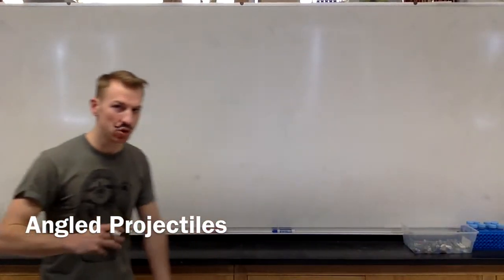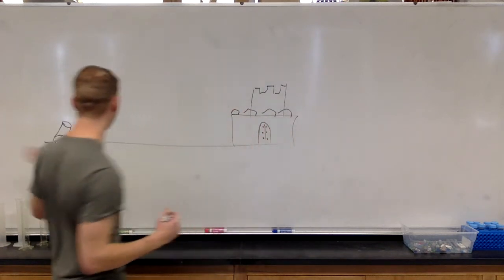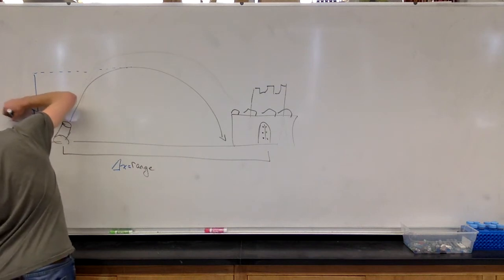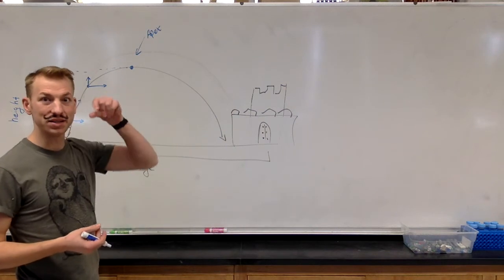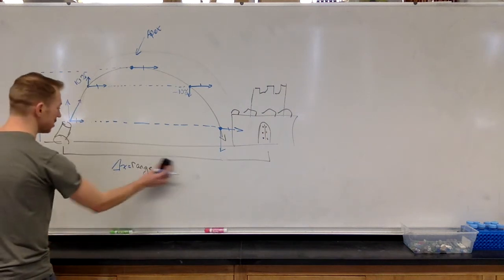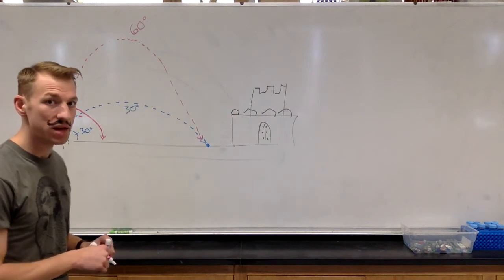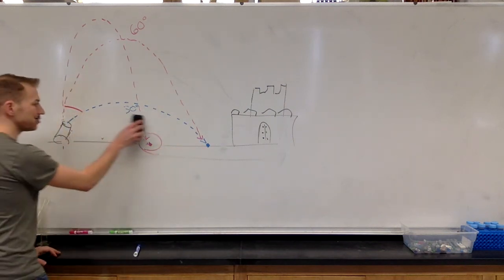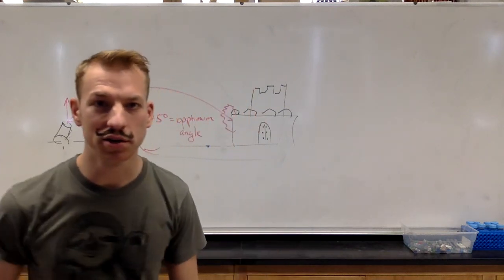2015 - 12 Projectiles Angled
Projectiles launched in a positive (Y) direction and projectiles launched at an angle.